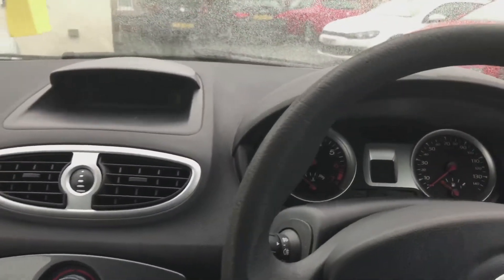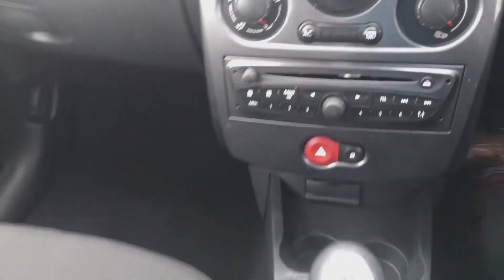RENAULT CLIO 1.1 I-MUSIC 3d 75 BHP